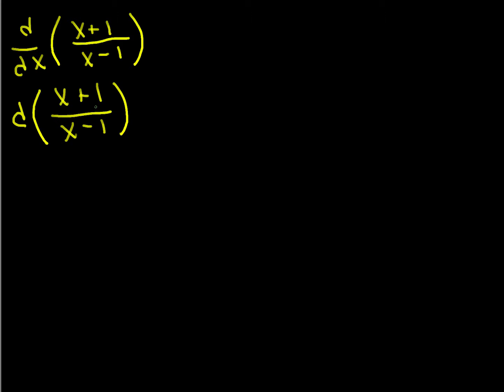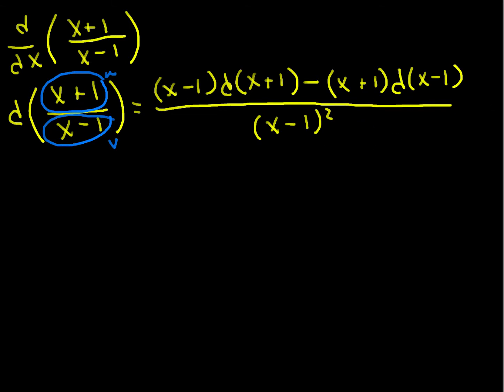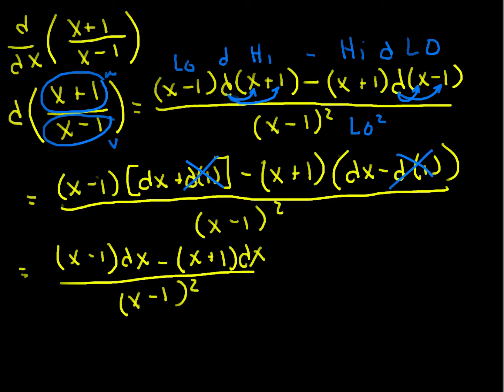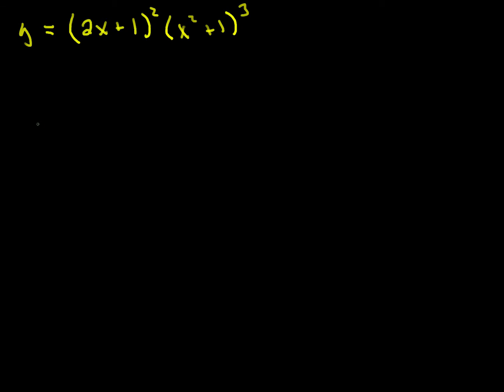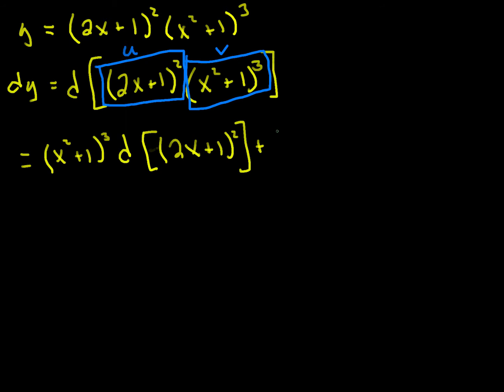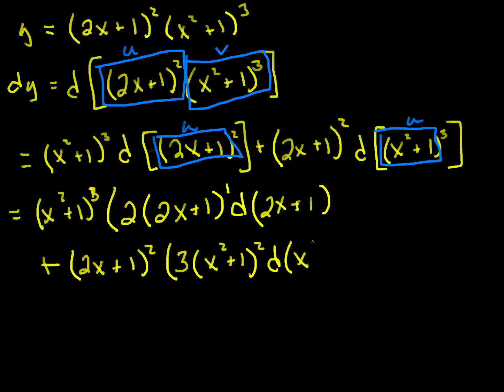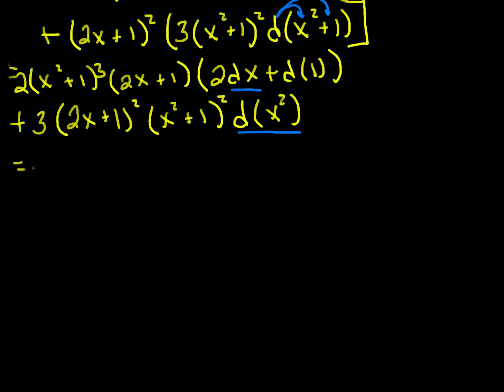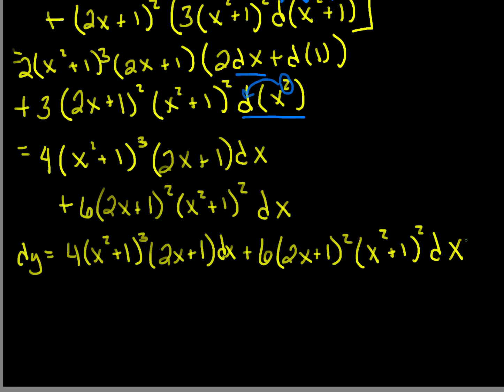Derivatives of Rational Functions (Section 2.3) Pt2b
We work out examples of calculating derivatives of rational functions.